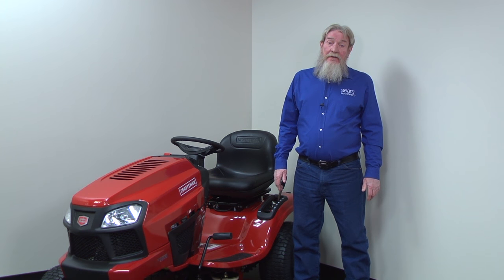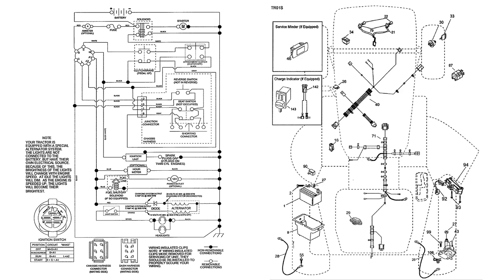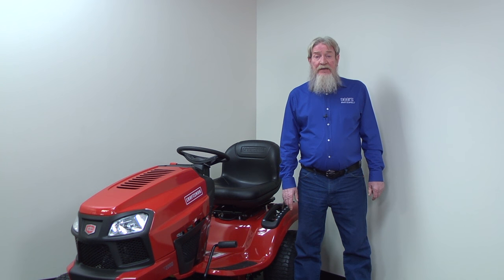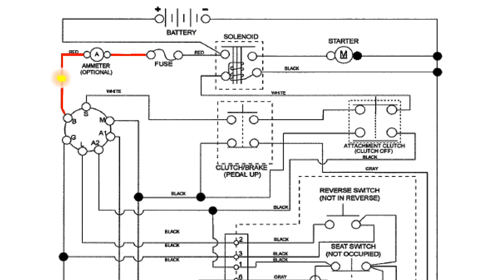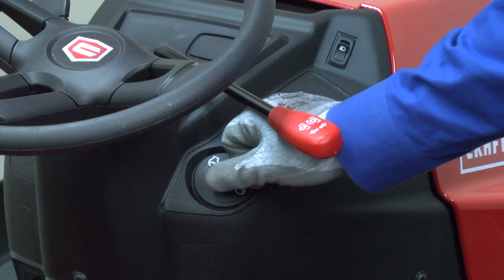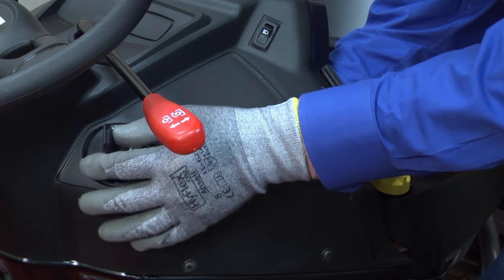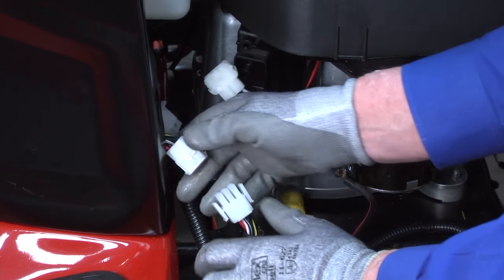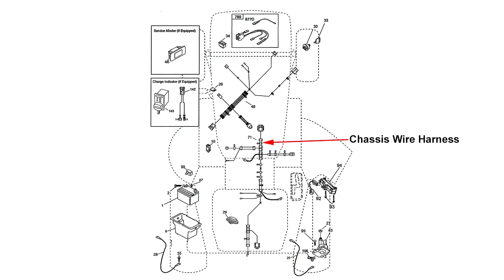How to Find the Cause of a Blown Fuse on Riding Lawn Mower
This video shows how to troubleshoot a blown fuse in a riding lawn mower. Replacing a riding mower blown fuse is easy, but finding the cause can be more difficult. Unless you locate and repair the short, your riding mower will keep blowing fuses. We’ll show you how to test your ignition switch and the engine, chassis and dash wire harnesses to narrow down the suspects so you can repair the problem and get back to mowing.

The video includes these parts and tools. Look up your model to make sure you get the right parts for your mower.